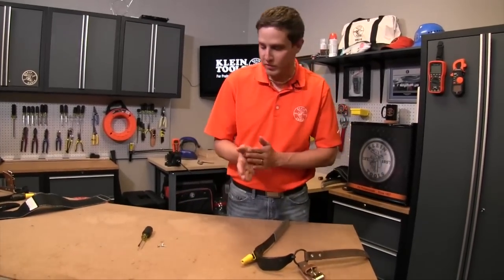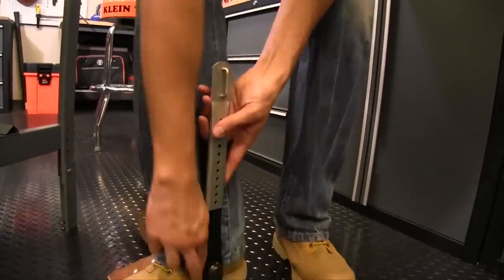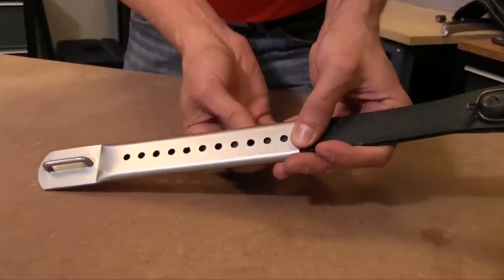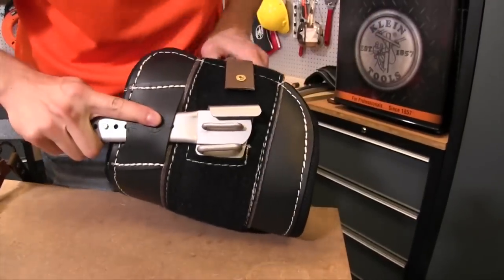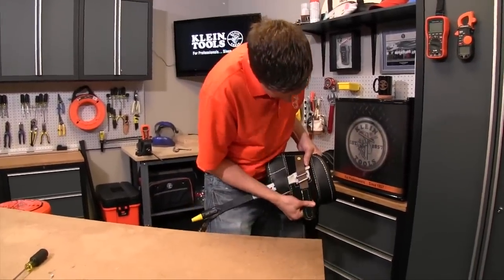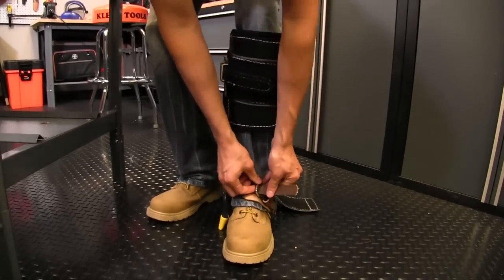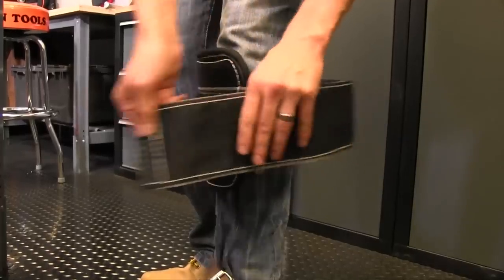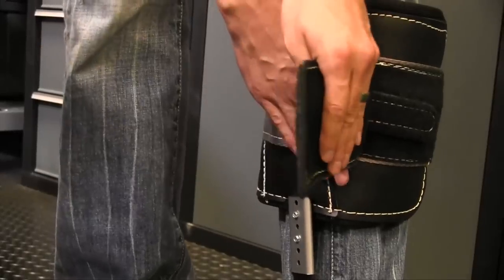How To Adjust Your Climbers To Fit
In this video, Ben shows you how to adjust your Klein climbers for the perfect fit. To see all of our climbing equipment,